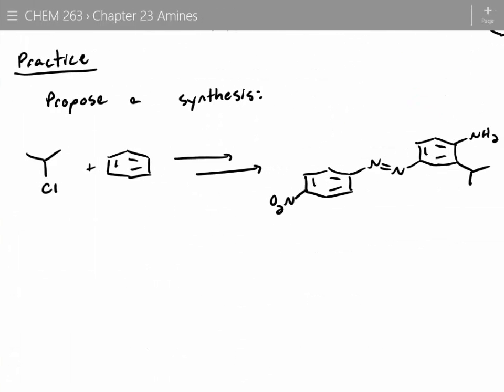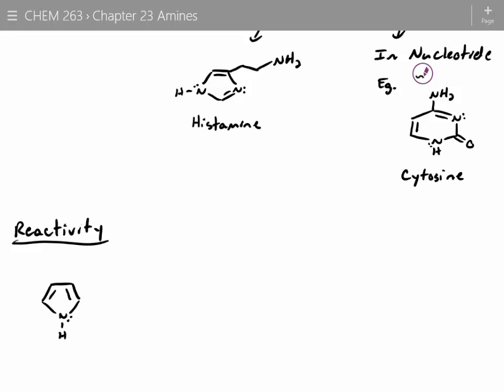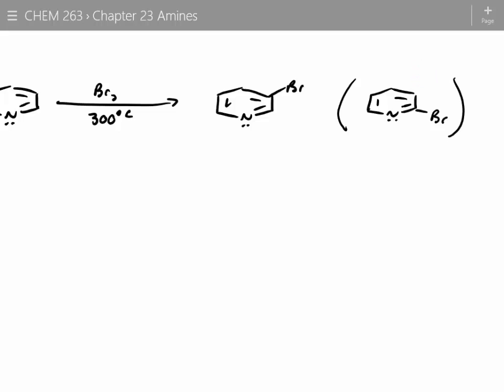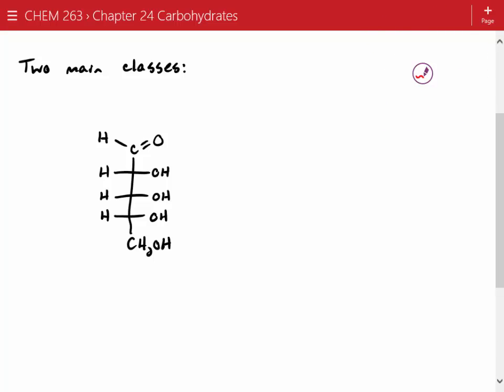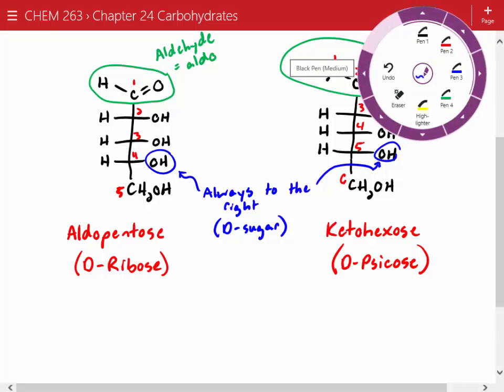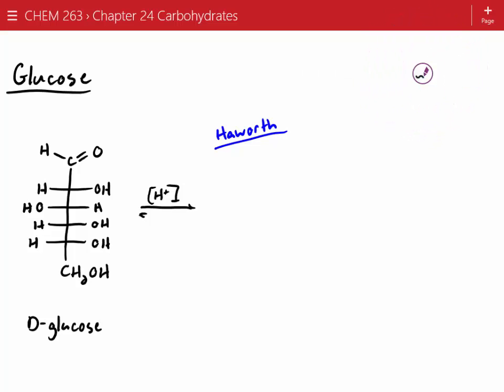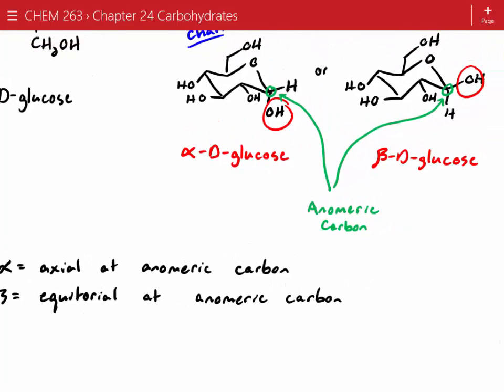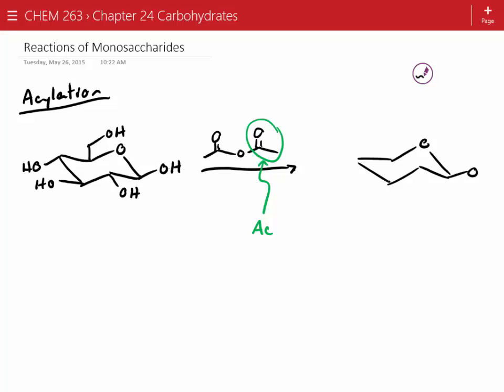Nitrogen Heterocycles and Introduction to Carbohydrates